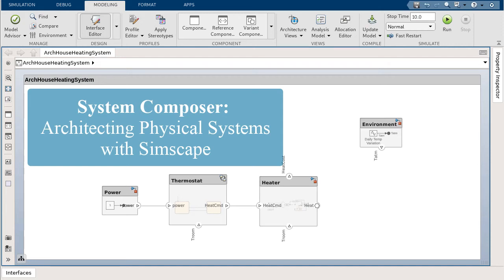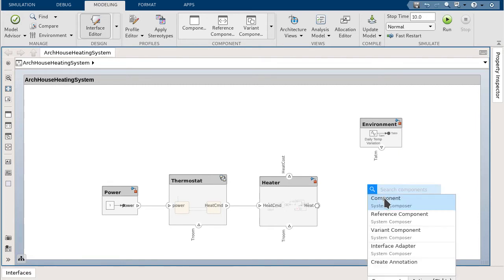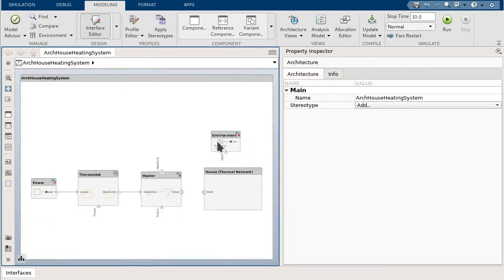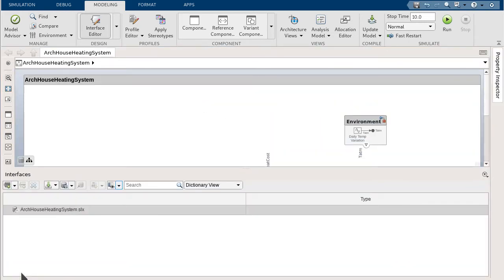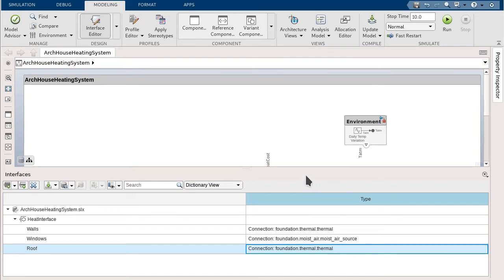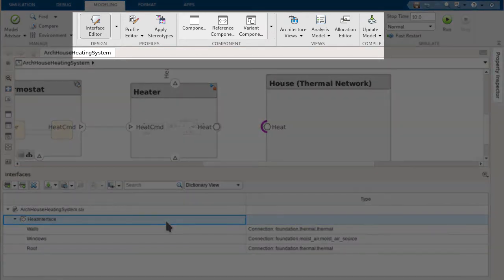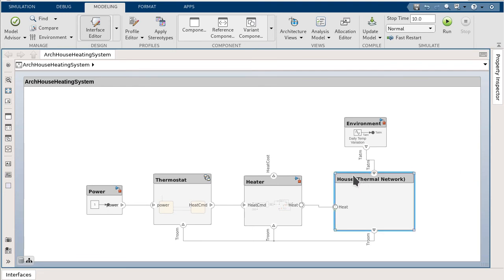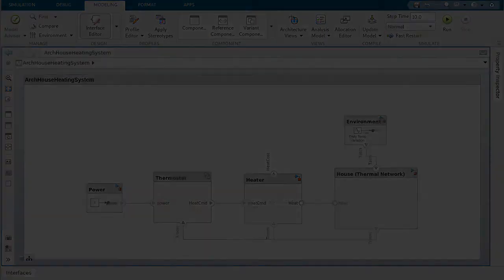System Composer: Architecting Physical Systems with Simscape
Discover how to describe physical components and interfaces in an architecture model using System Composer™ and Simscape™. Create mechanical, electrical, hydraulic, thermal, and heterogeneous physical interfaces and describe component behavior using the Simscape product family.